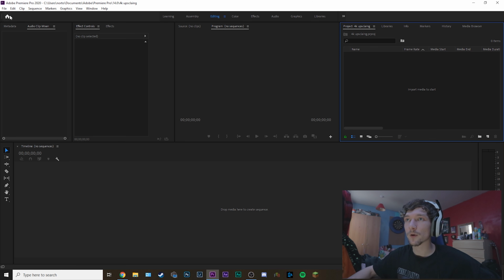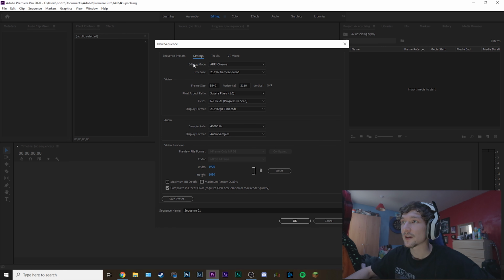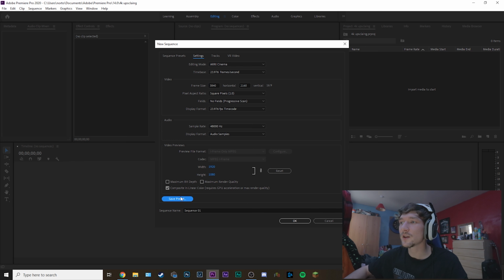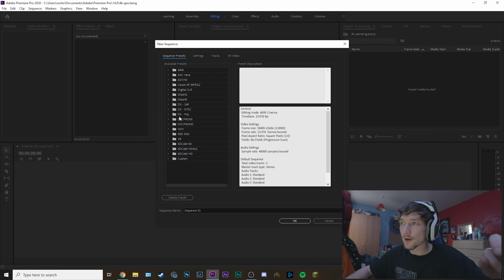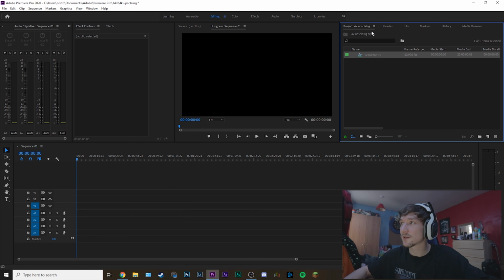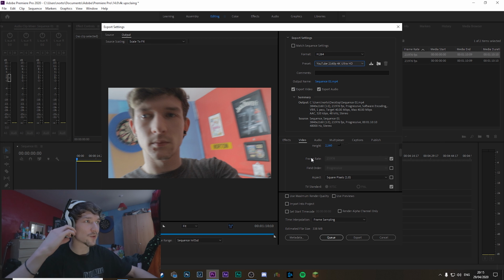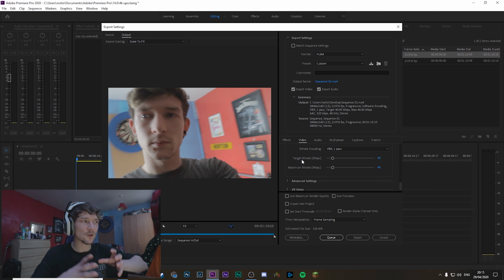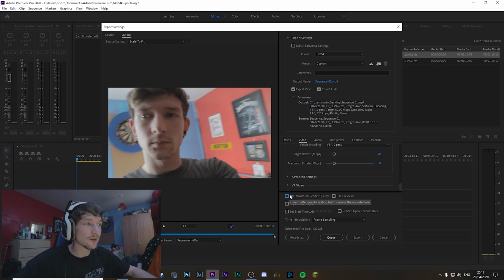EASIEST WAY TO UPSCALE TO 4K